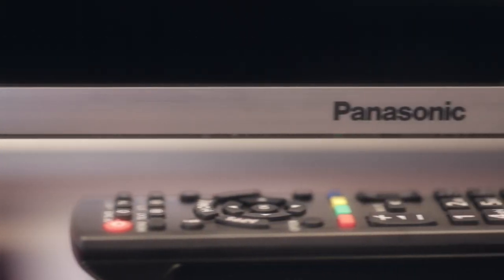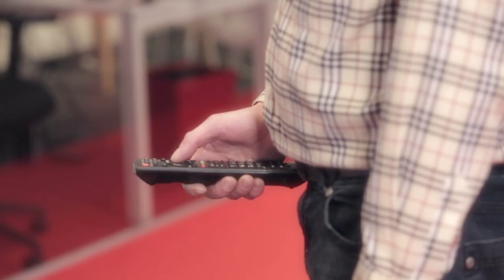Panasonic AS600 HD 3D Smart TV: Argos Tech Tester Review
Watch Tech Tester Jack review this stylish Panasonic HD TV Quick, easy browsing and a useful icon menu make it simple to use, while the crystal clear sound quality and crisp, bright images make watching films and TV completely immersive.